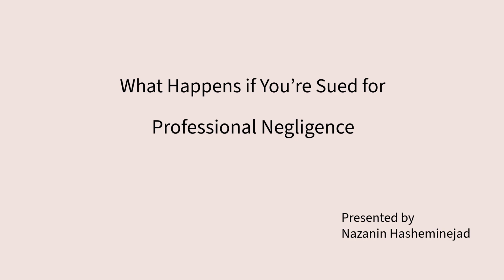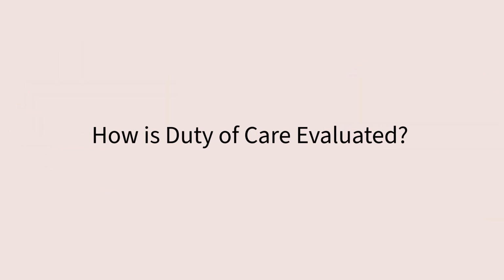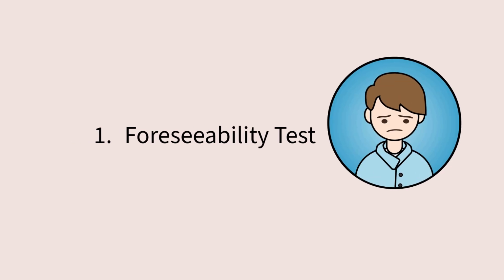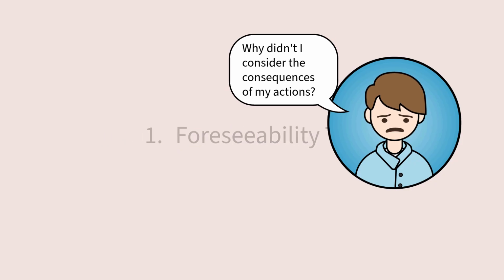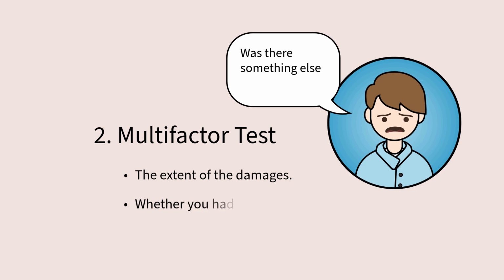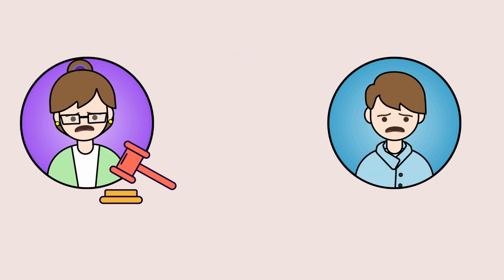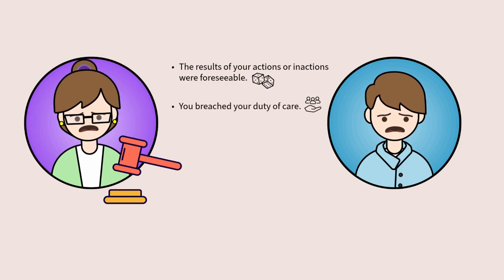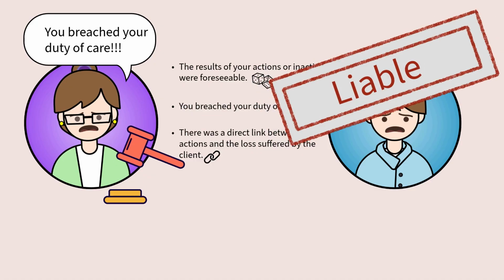Facing a Professional Negligence Lawsuit: What You Need to Know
In this video, we explain the steps and legal processes involved if you’re sued for professional negligence. Learn how courts evaluate your duty of care and how to protect your business from costly lawsuits.